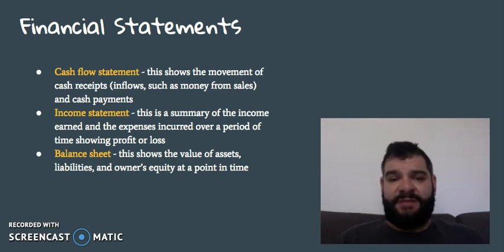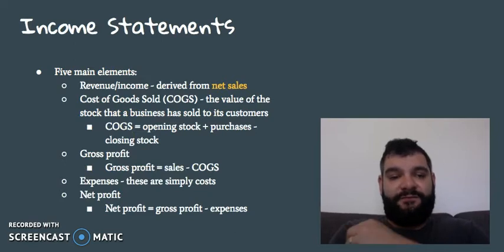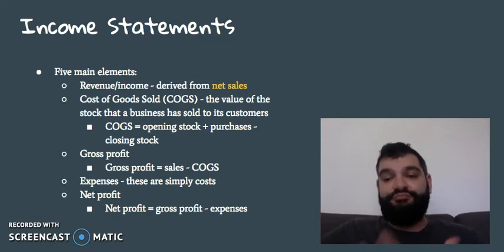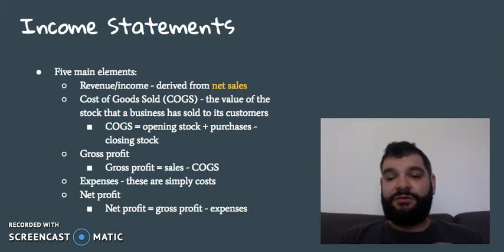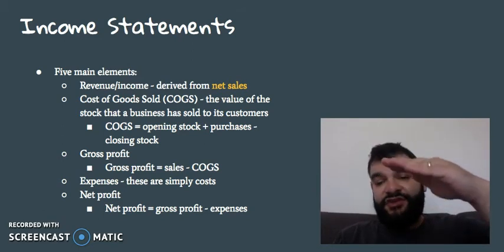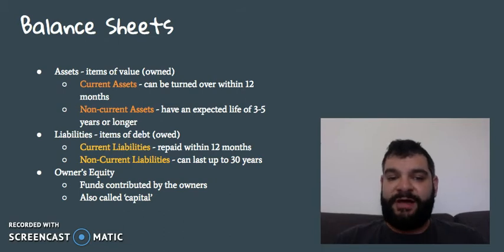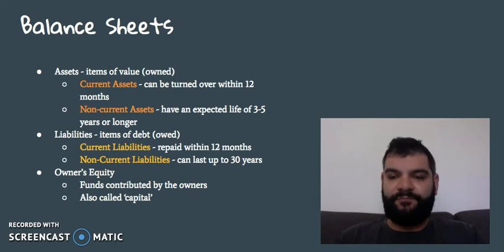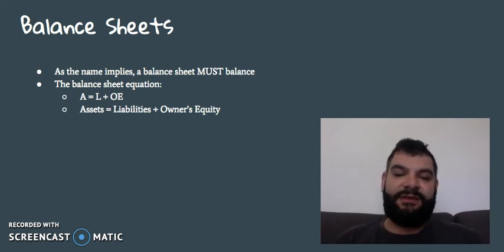Preliminary Business Studies Business Management: Management Processes - Finance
This video looks at finance as a management process.

Sources:
Chapman, Stephen, and Natalie Devenish. Business Studies in Action: Preliminary Course. 3rd ed. Milton, QLD: John Wiley & Sons, 2011.